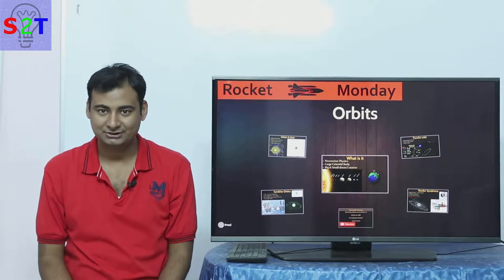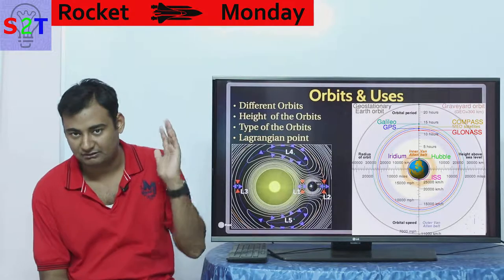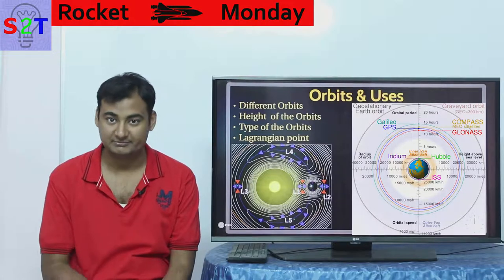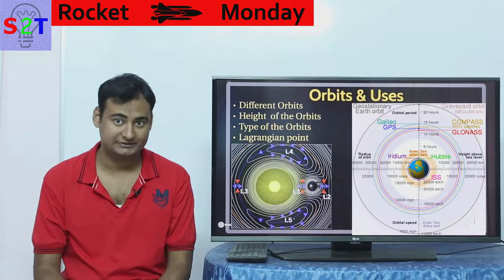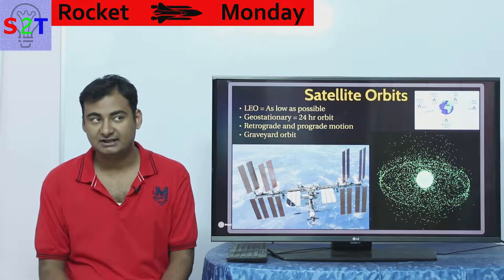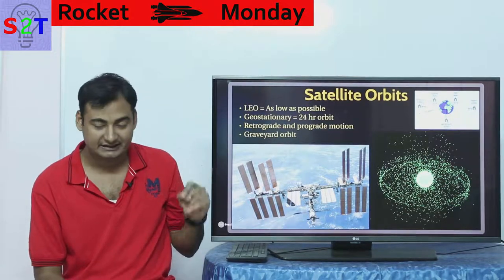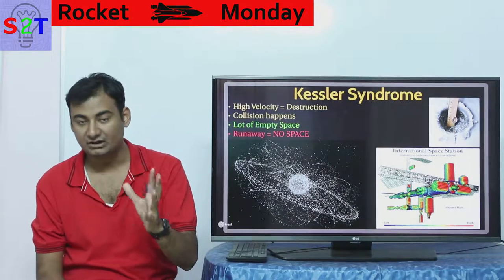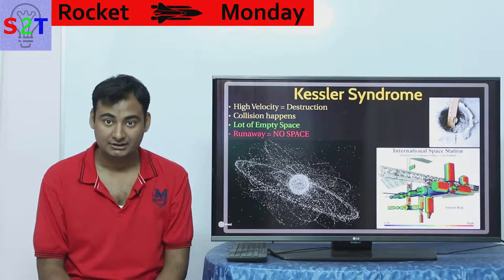Rocket Monday Ep23 (Orbit's Explained)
In this ep we will look at Orbits
Different Orbits & Lagrangian point
THE Graveyard Orbit
orbits other than earth
Kessler Syndrome problem